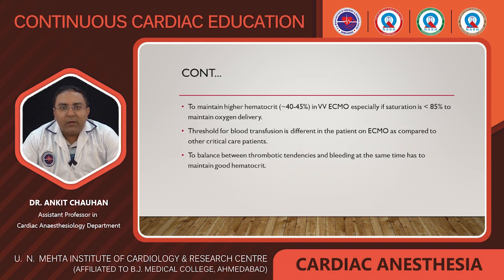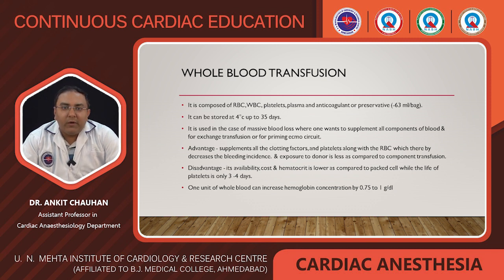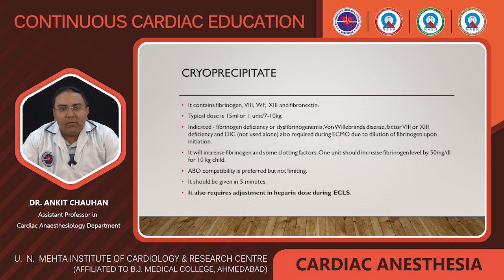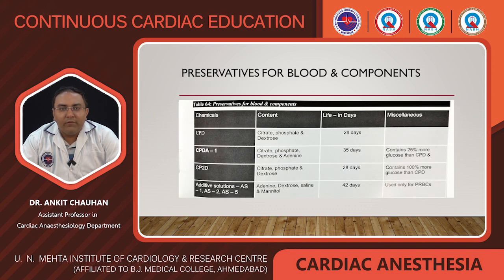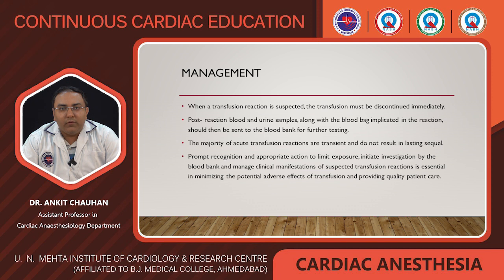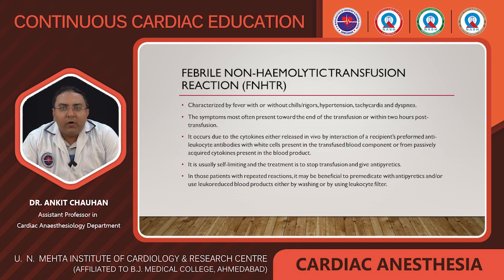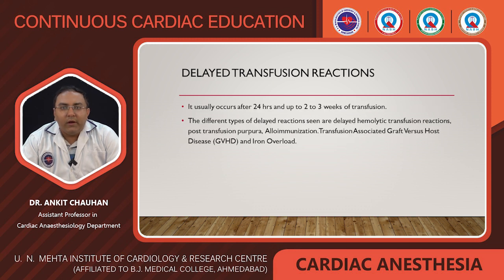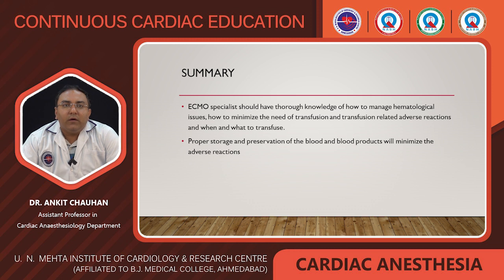BLOOD & BLOOD PRODUCTS TRNASFUSION-CCE(ANESTHESIA) 30.03.2024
BLOOD & BLOOD PRODUCTS TRNASFUSION-CONTINUOUS CARDIAC EDUCATION BY ANESTHESIA ,UNMICRC